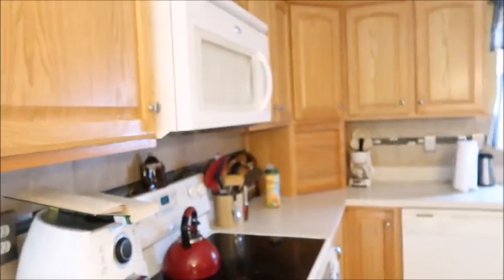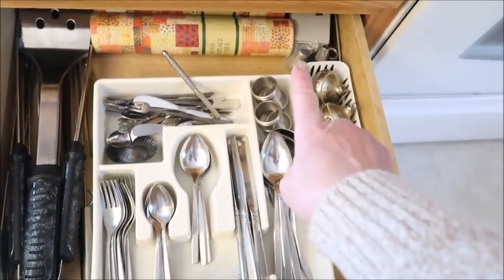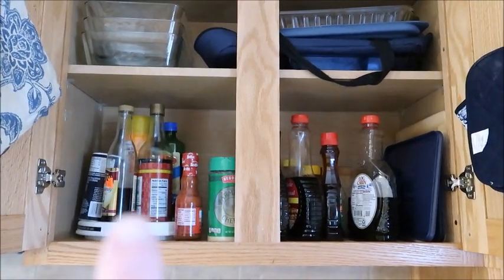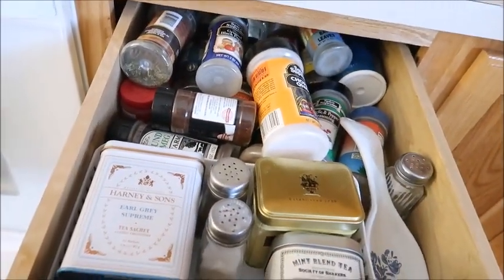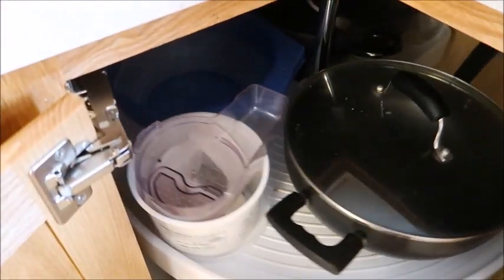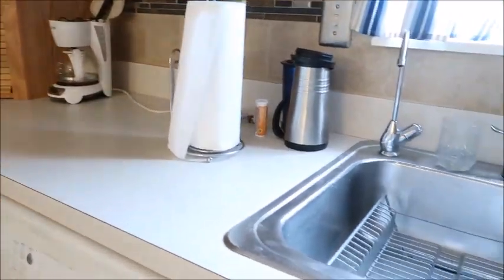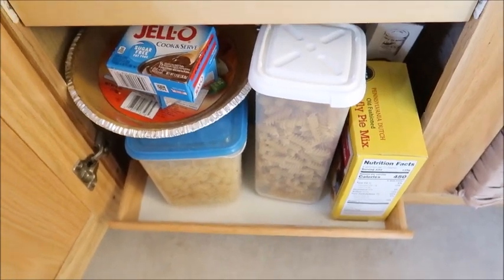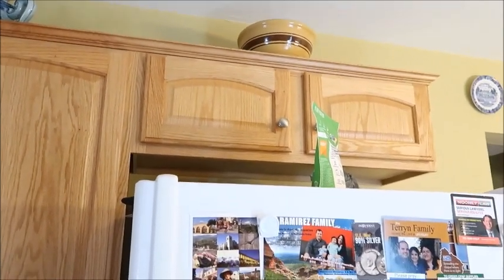Kitchen Organization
Today I will show you how my kitchen cabinets are organized, what I'm changing and what I'm not.
My Patterns
Yarn & Project Bags